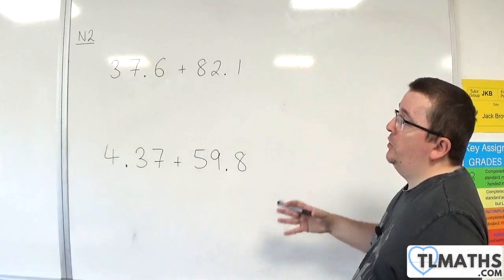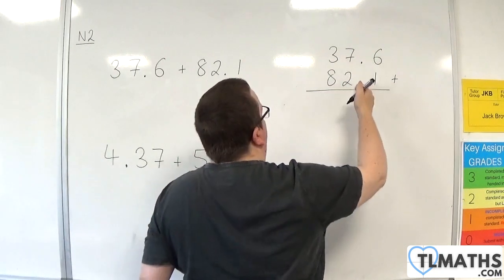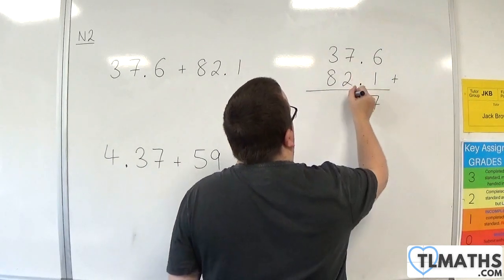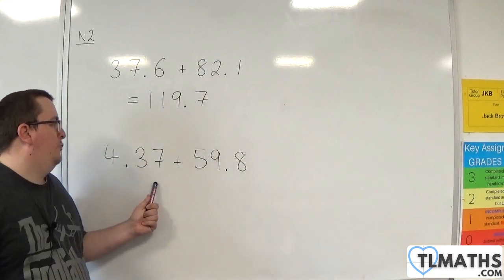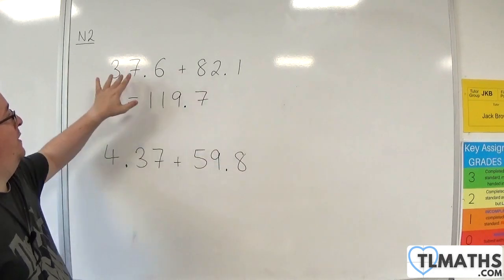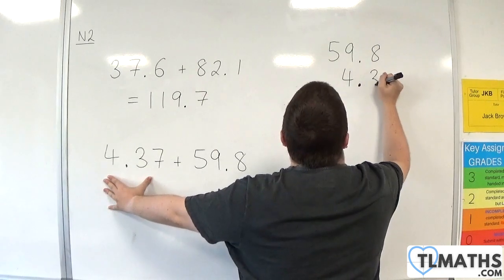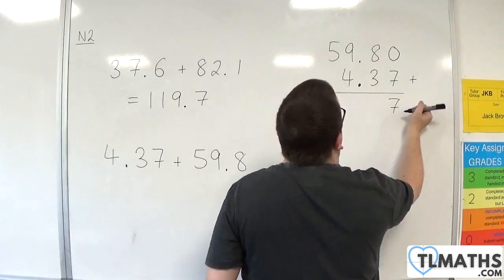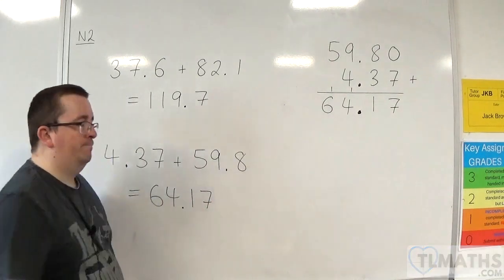GCSE Maths: N2-09 [Method of Addition with Decimals]